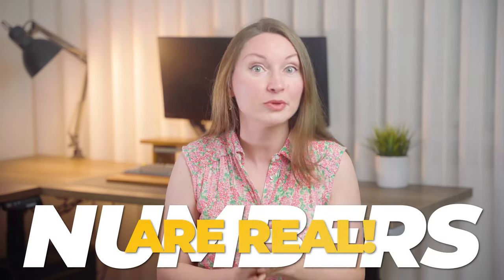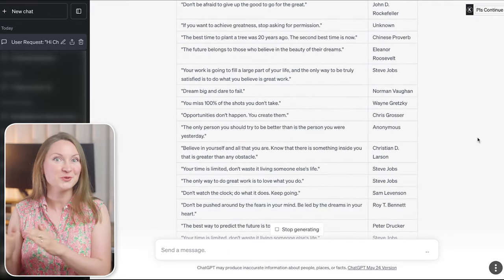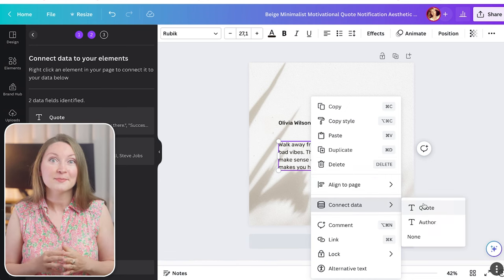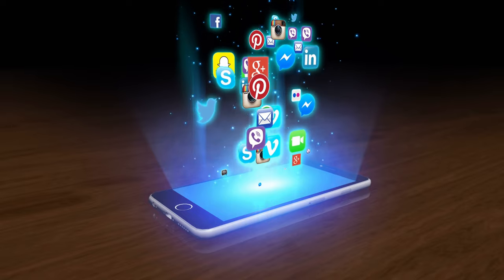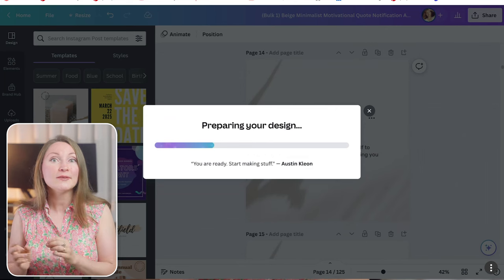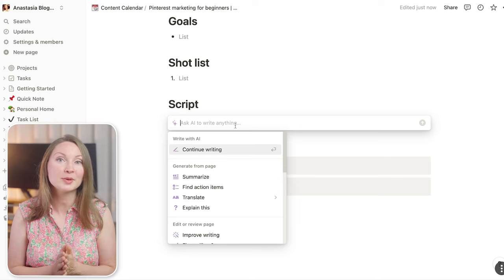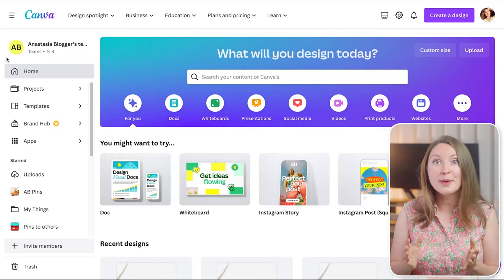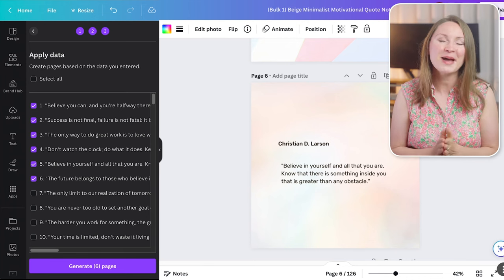Bulk Create Posts with ChatGPT & Canva AI - 100 Posts in 10 MINUTES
Generate quotes with ChatGPT and bulk create 100 social media posts using Canva in 10 minutes!